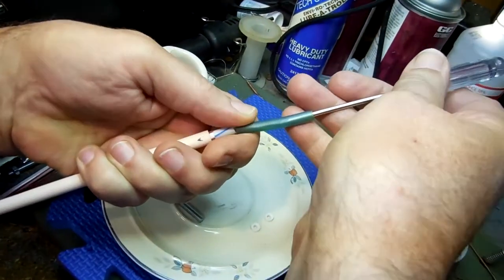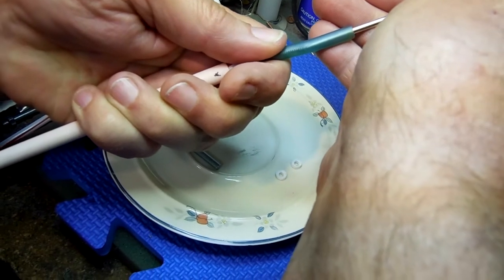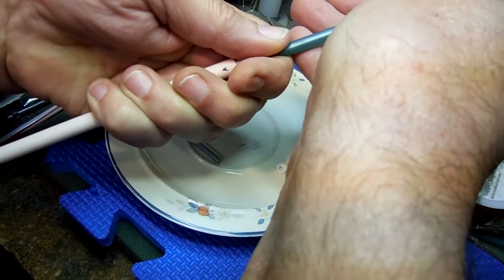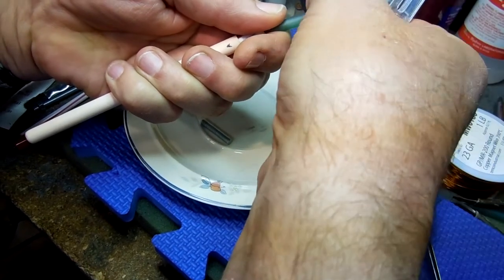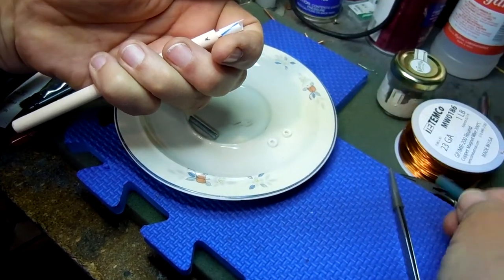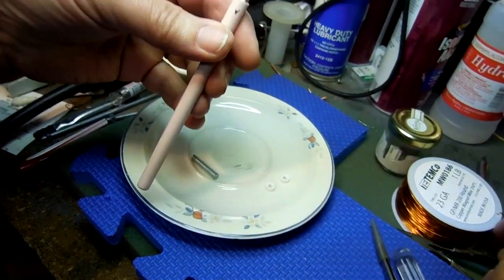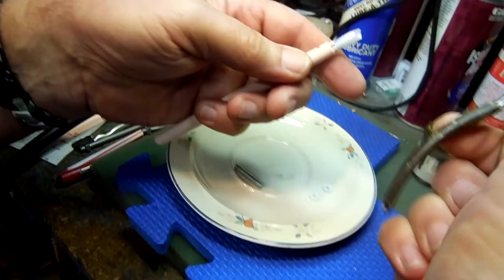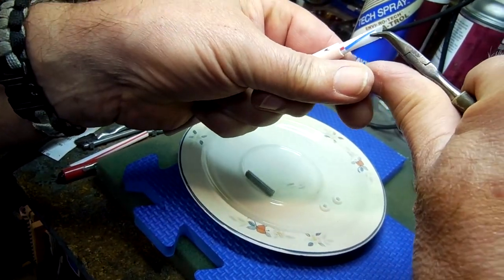LION-AG - Active core assembly EPIC FAIL